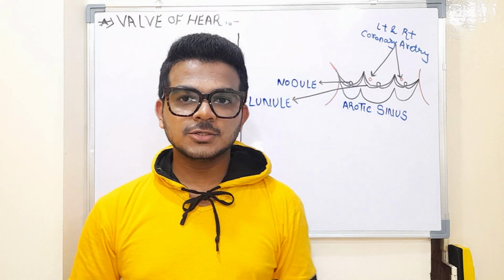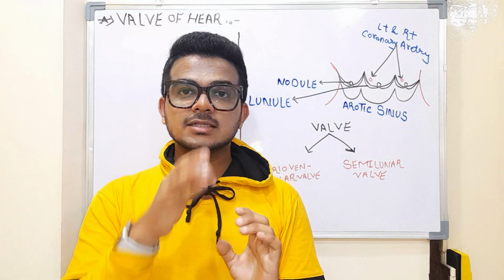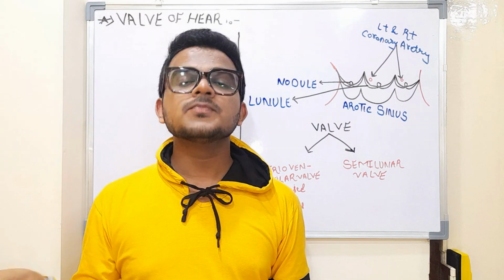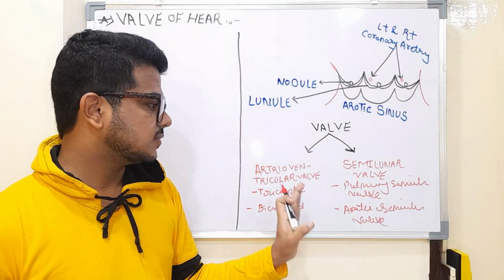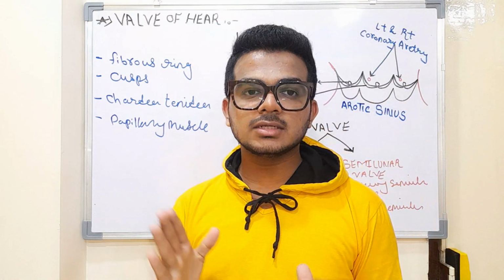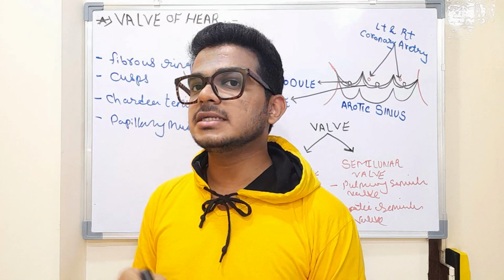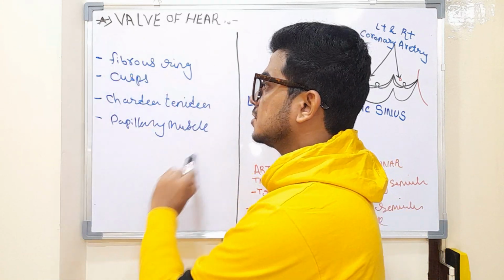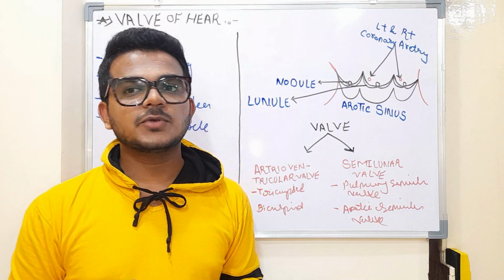HEART ANATOMY || DETAILS OF HEART VALVES PART -4 || BY MUBIN AHMED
This lecture is specially for mbbs bumstead bhms bams bems bscnursing bds .

suggest me topic in comment box , on which topic of any subject you want.